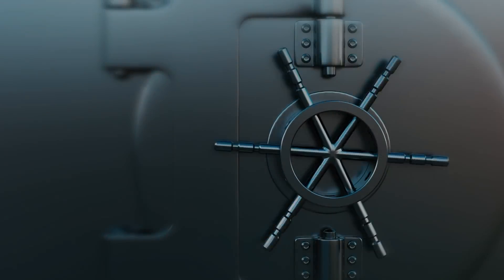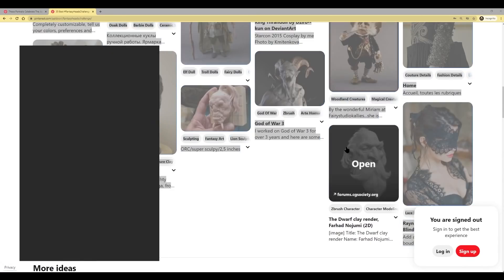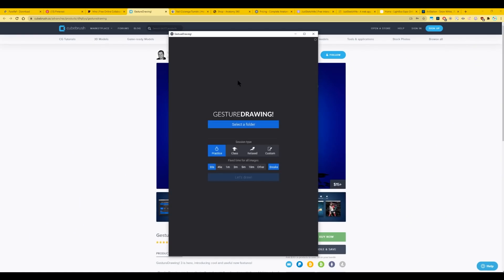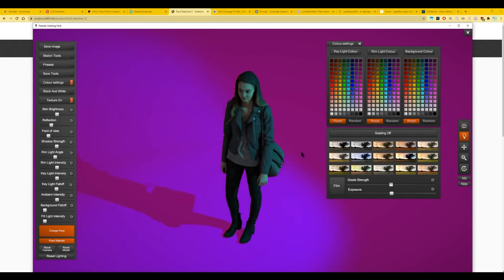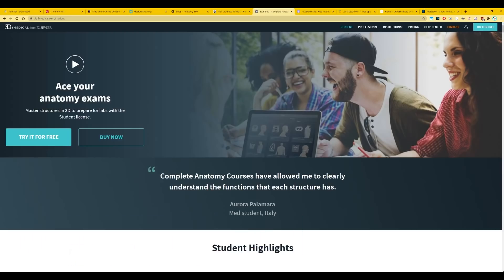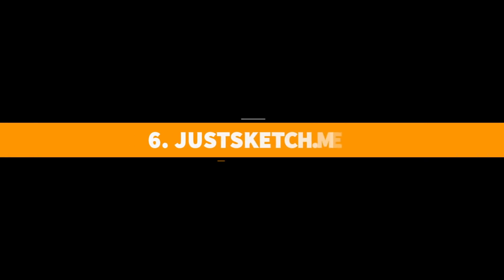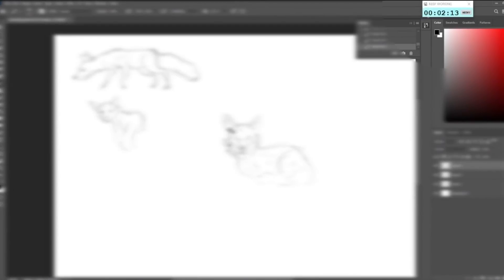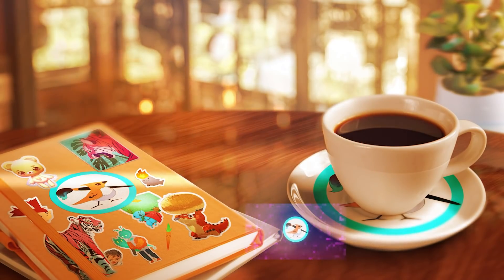7 best artists apps for digital art!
Random Artist Feature;
Flore Lemoine